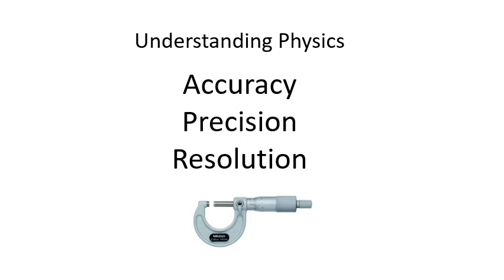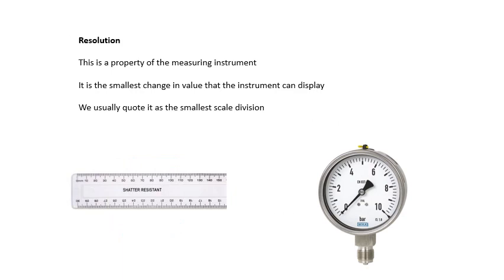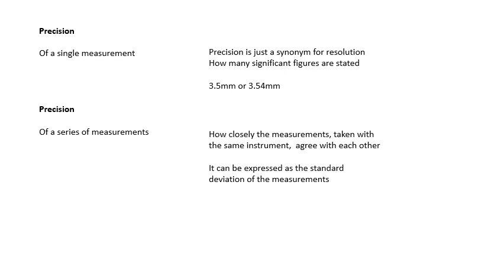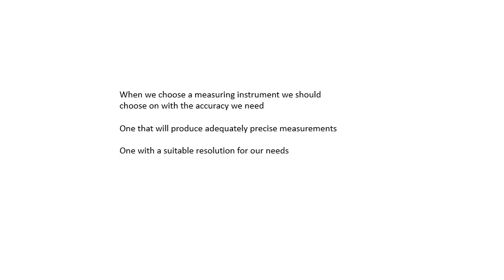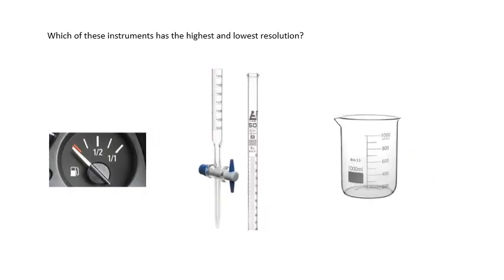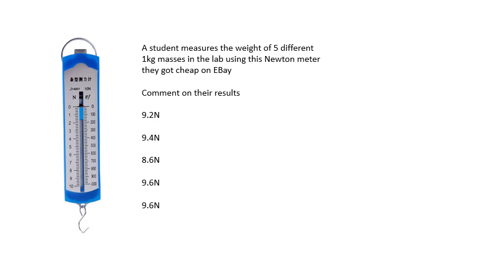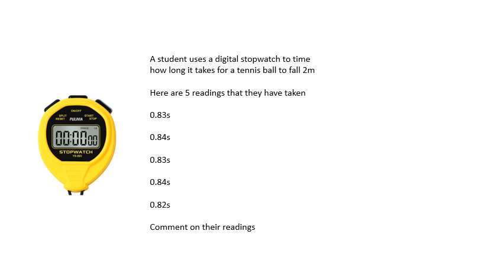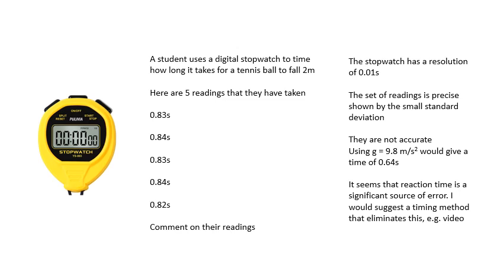AQA A Level Physics: Accuracy, Precision and Resolution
It is important that you understand the meanings of these terms